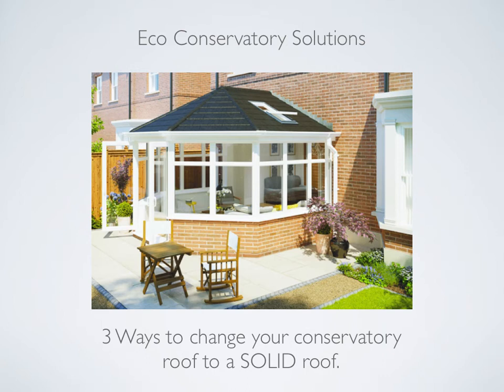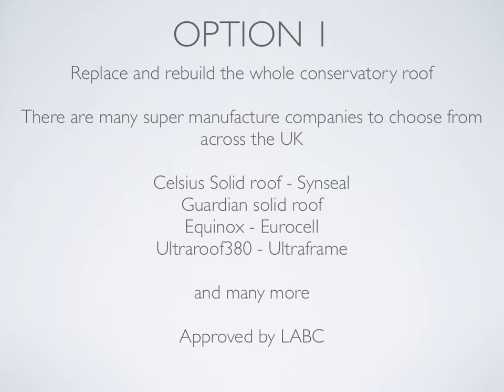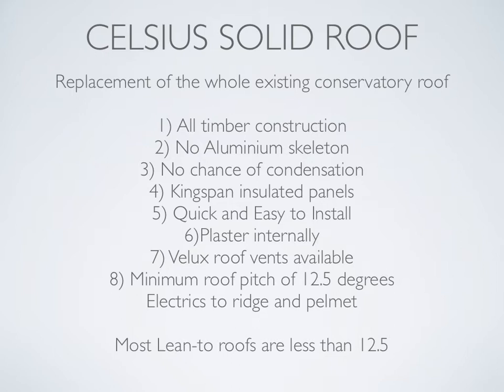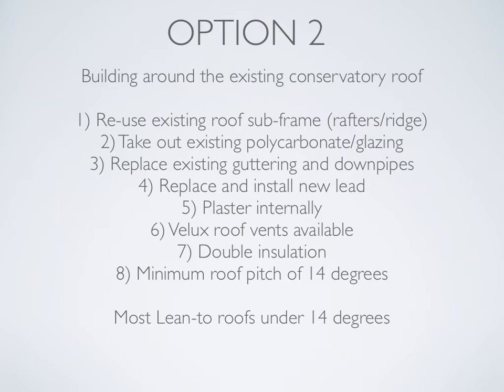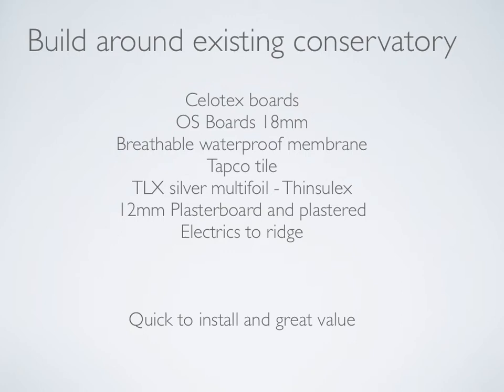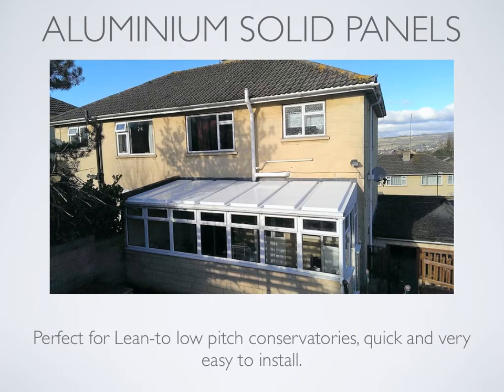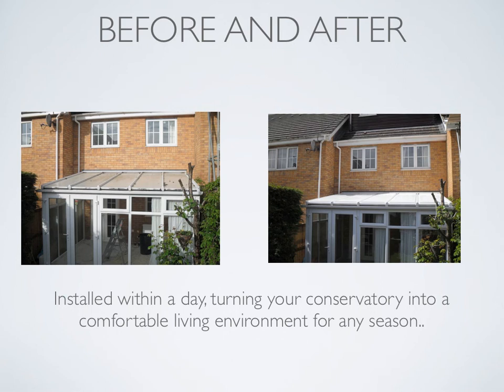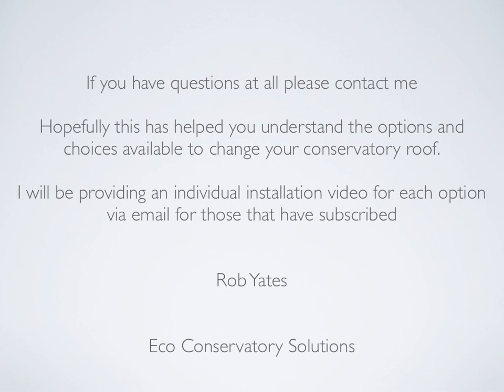Conservatory Solid Tiled Roof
We help homeowners, convert their conservatory roofs so they can enjoy a sunroom extension in any season without breaking the bank.

If you would like a FREE no obligation quotation, then please get in touch either by the website, facebook or phone.